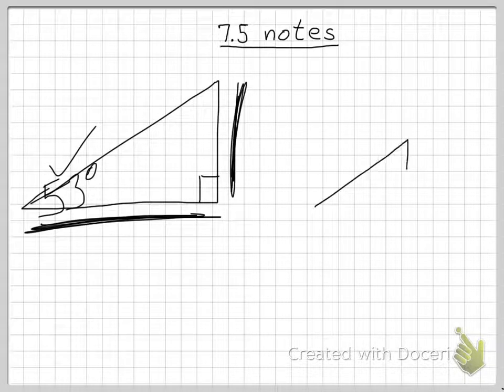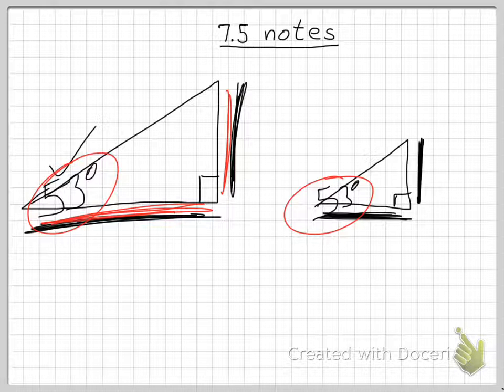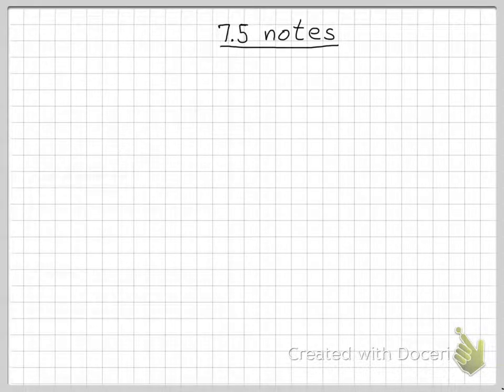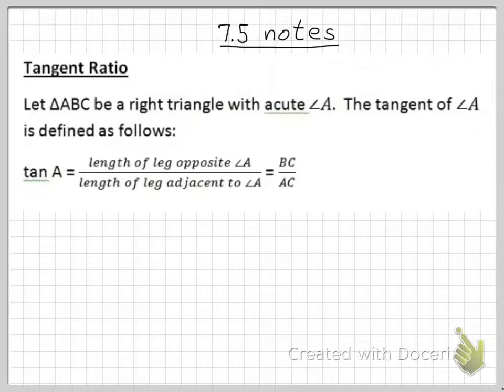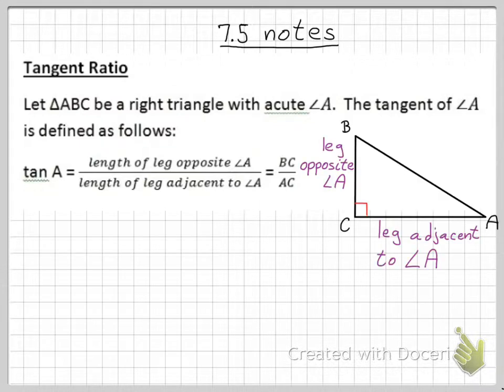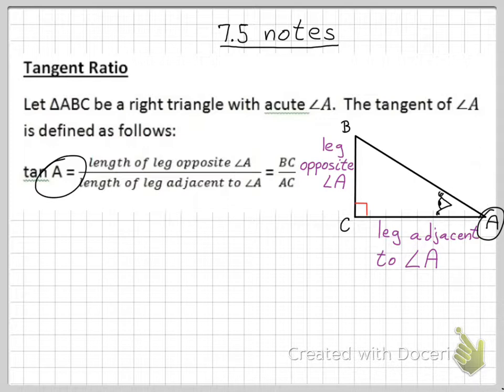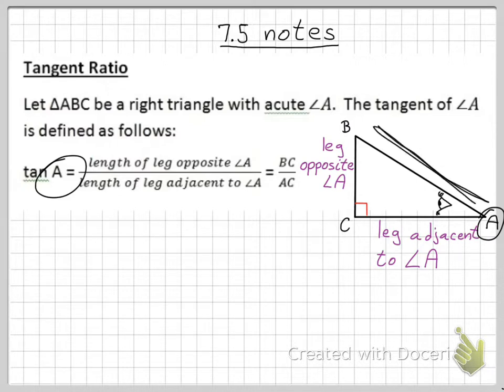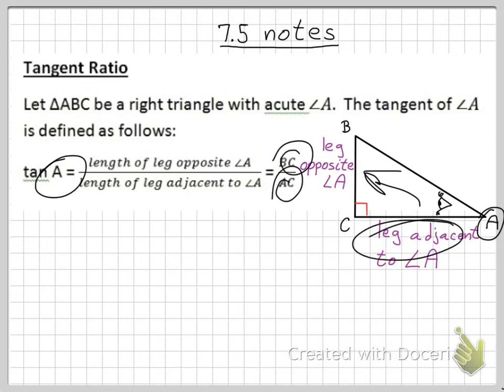7.5 notes--part 1